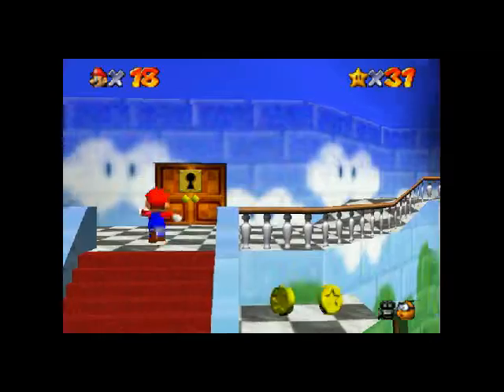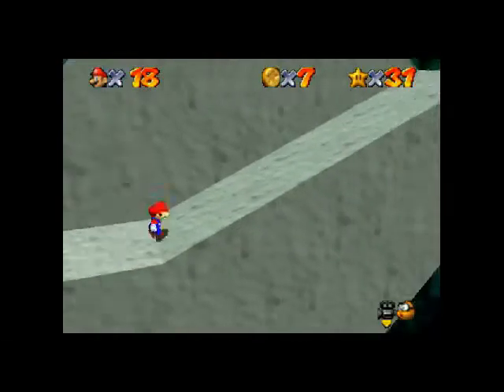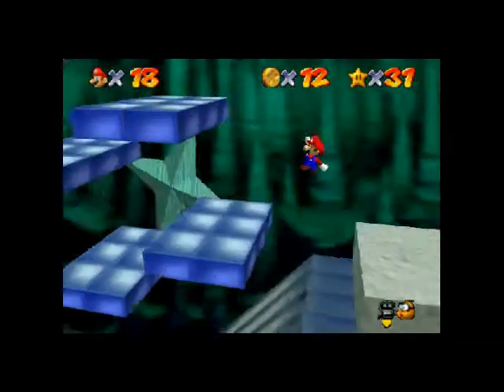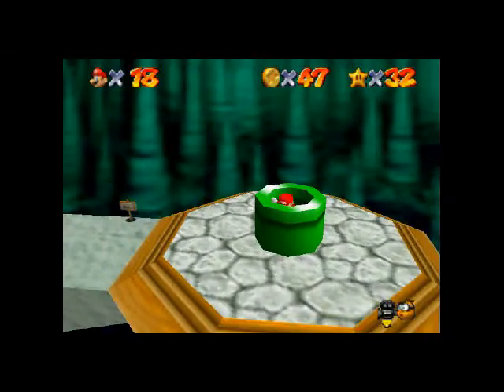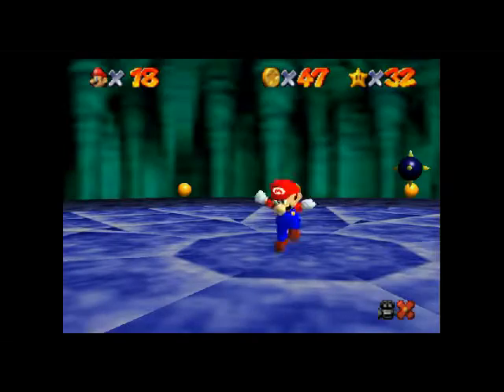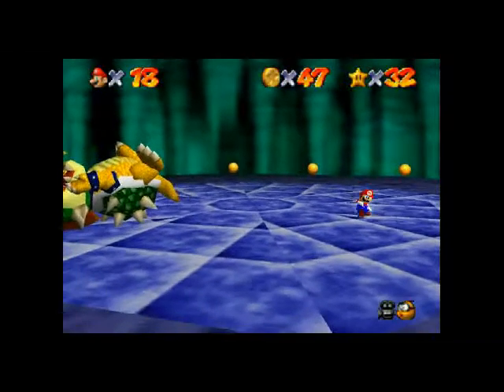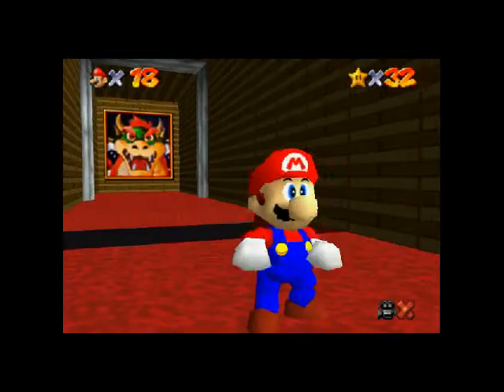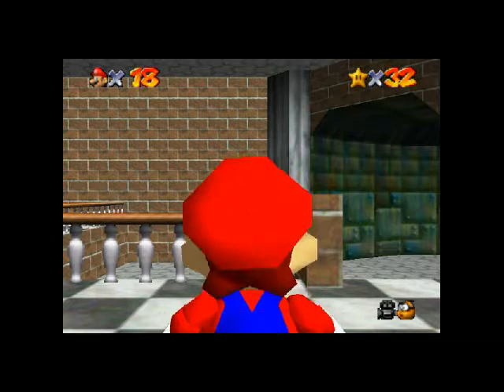Super Mario 64 Lets Play part 6 BOWSER BOSS 1